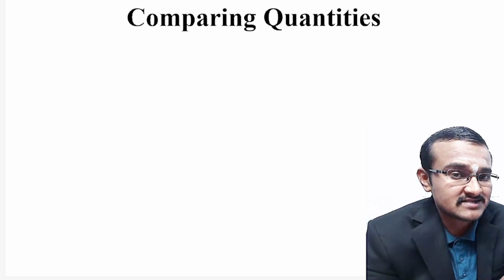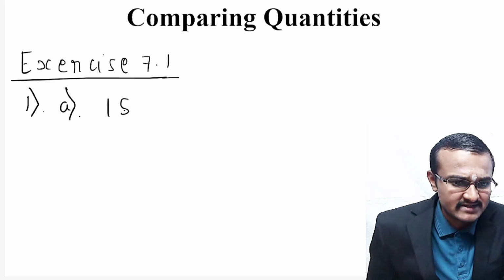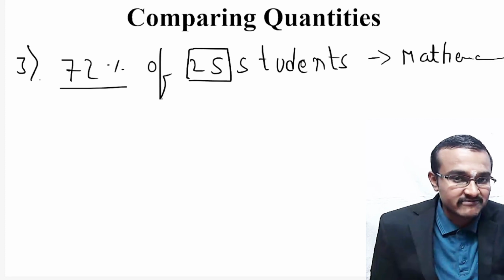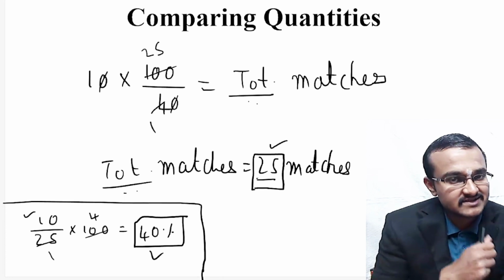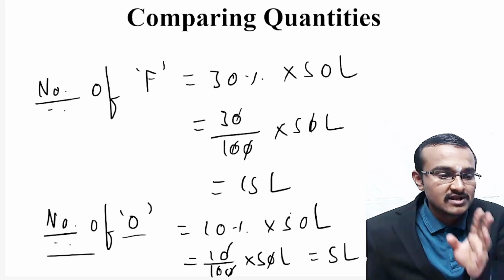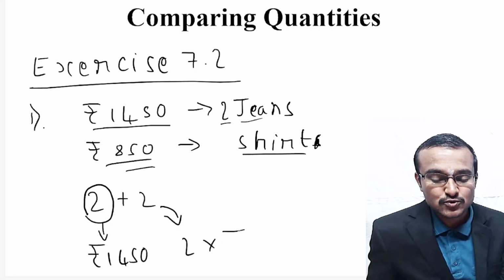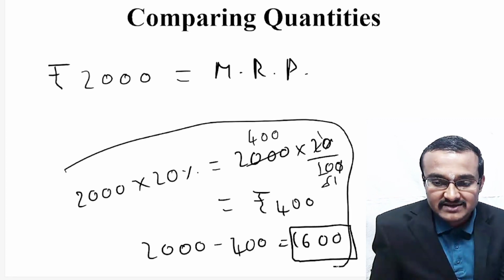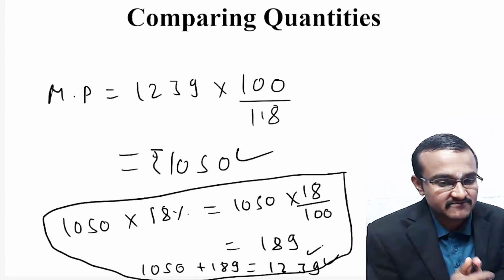8th class maths chapter 7 | in english | Part 1 | Comparing Quantities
8th class maths chapter 7 is based on comparing quantities. In this video you can find explanation related to comparing quantities. (This is part 1)(Explanation is in english language).